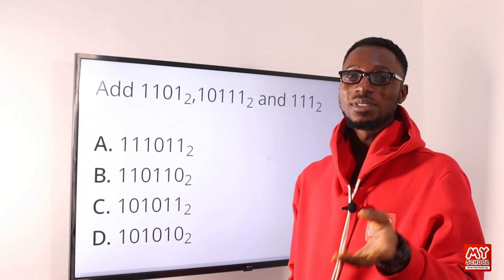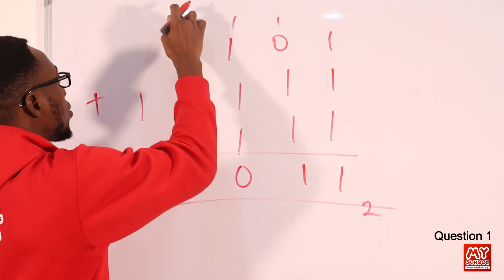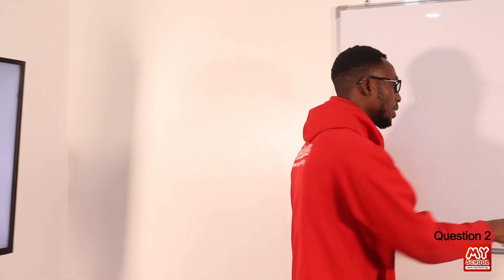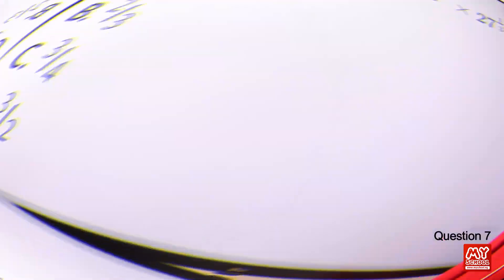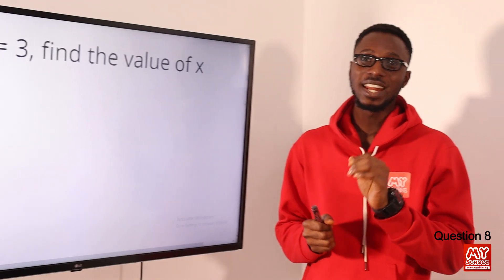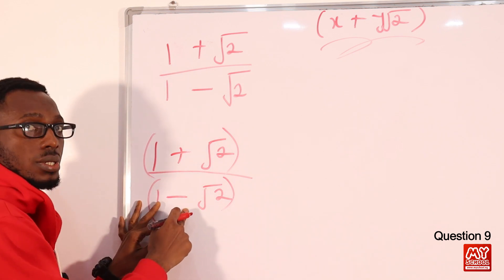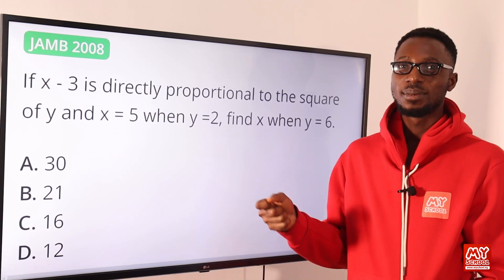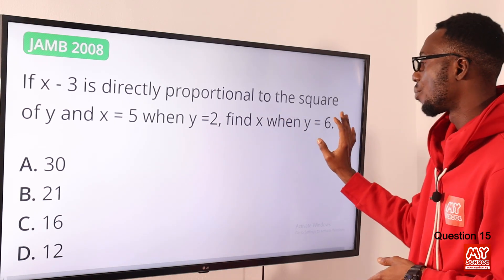JAMB CBT Mathematics 2008 Past Questions 1 - 17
Watch this video showing detailed (step by step) explanations and solutions to the 2008 JAMB CBT Mathematics Past Questions, specifically from questions 1 to 17.

To see where we're sourcing the questions in this video, which will enable you to follow this video tutorial, and to also get a list of all the questions for JAMB Mathematics for 2008, see this link;

For other free videos of the other questions, complete with explanations and solutions for JAMB Mathematics for 2008, please follow their respective links below;

Topic Video lessons discussed in this video;
- Fraction
- Indices
- Surds
- Number bases
- Factorization

If you have issues with any academic questions, we have an army of solutions providers on the Myschool website. We will answer your question within minutes. Just post your maths problems at this link;

1. JAMB CBT Practice Mobile App;
2. JAMB CBT Practice Software;